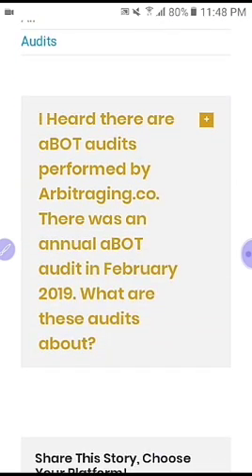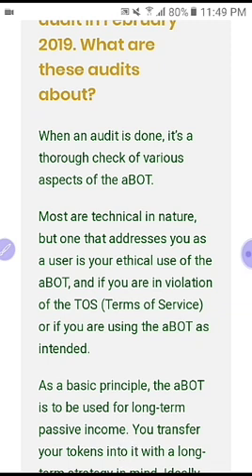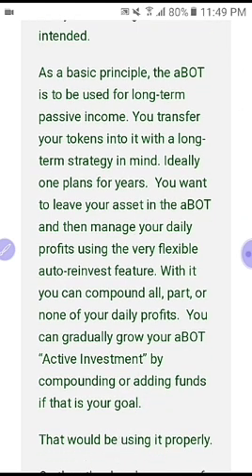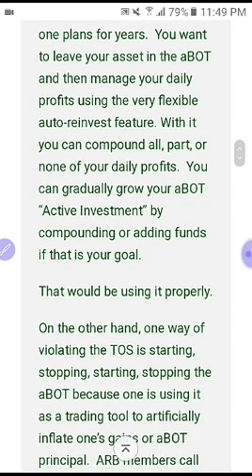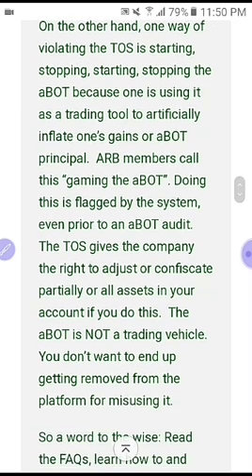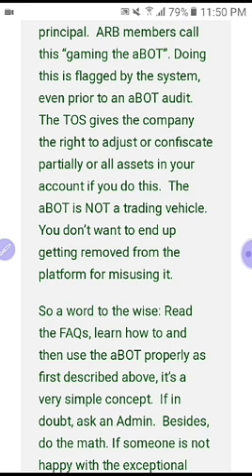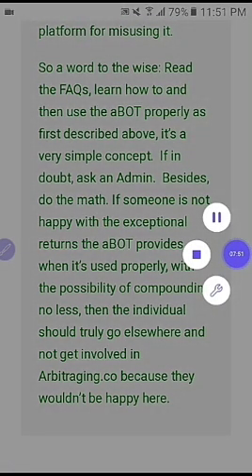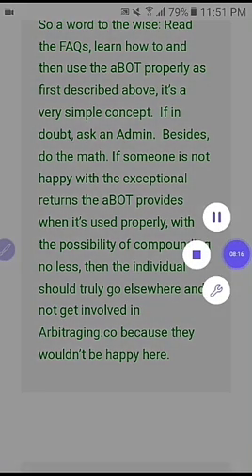Arbitraging Platform - do you know..?